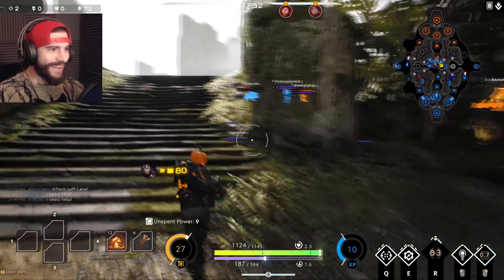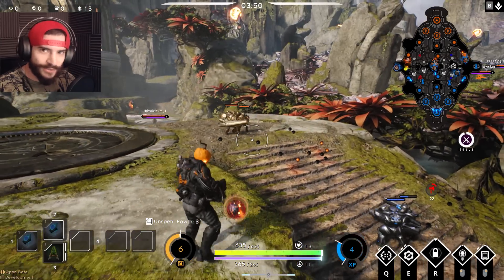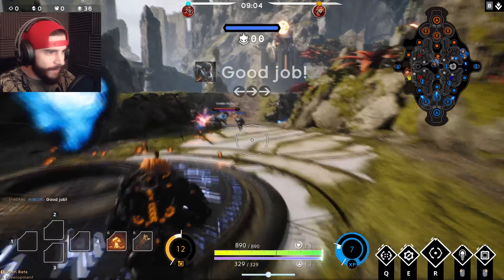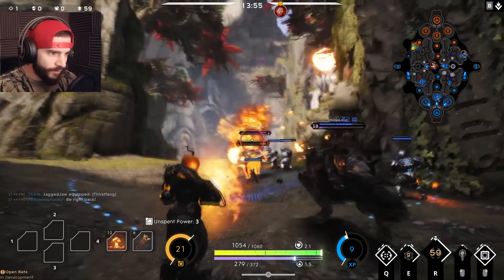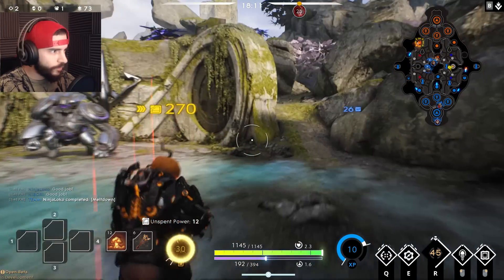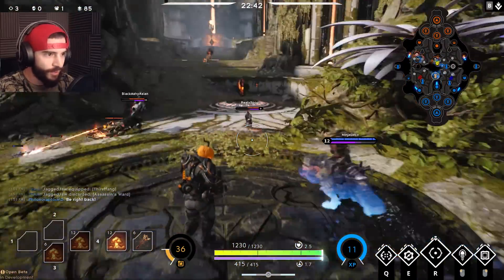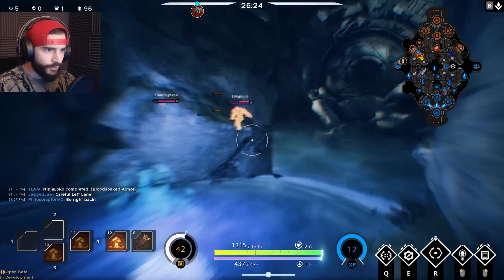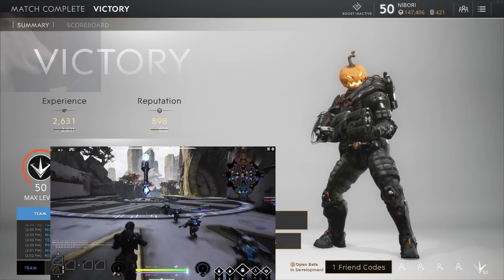Paragon : Murdock Pumpkin lovin | Full Match Gameplay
Its about to get spoopy! Murdock rolling through in Paragon with the new Pumpkin skin for Halloween Agora is about to get creepy